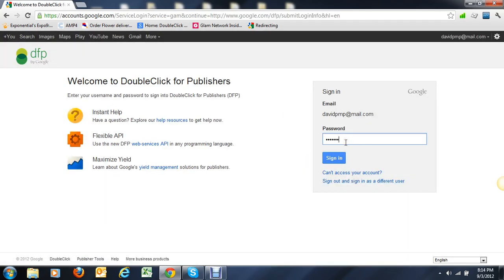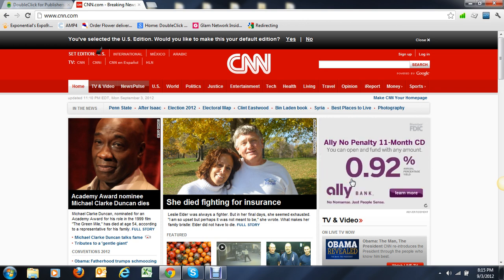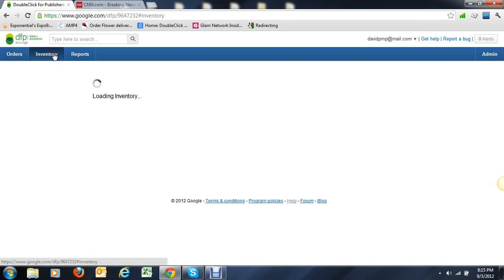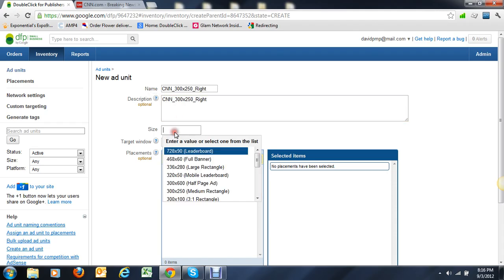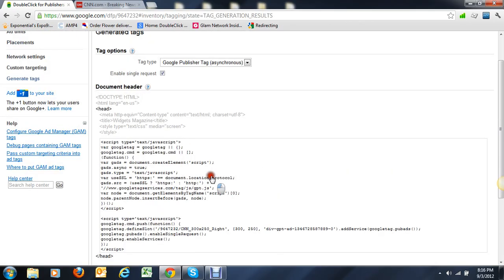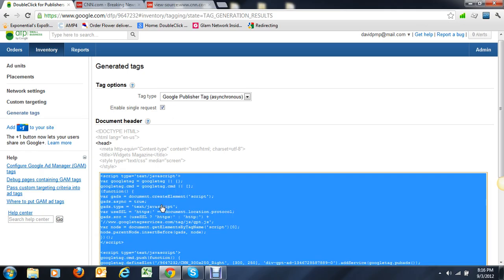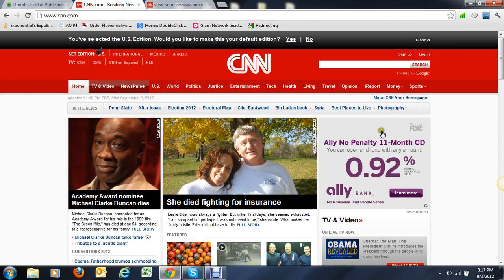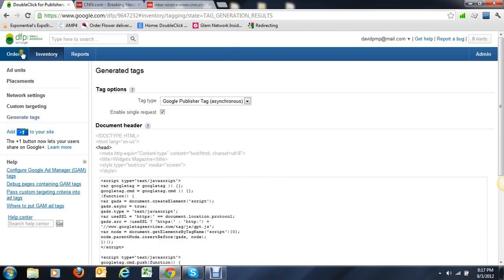DFP Tutorial www adopsguys com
DFP Small Business Tutorial, Learn DFP online, Learn DFP, DFP